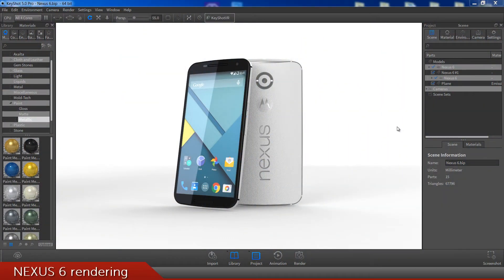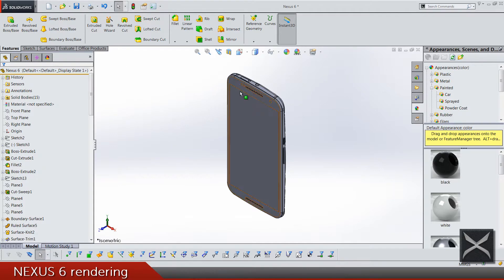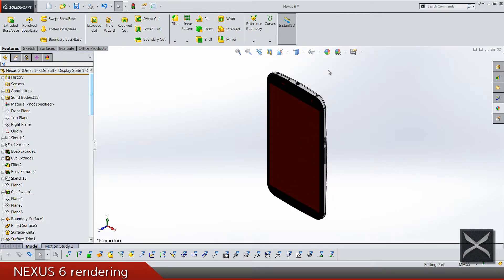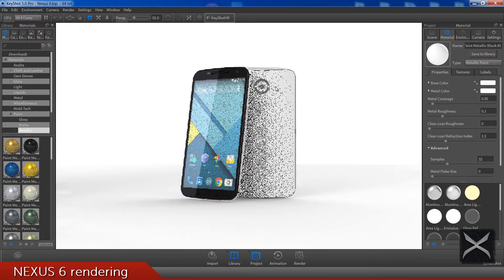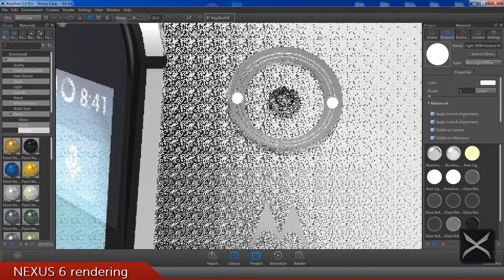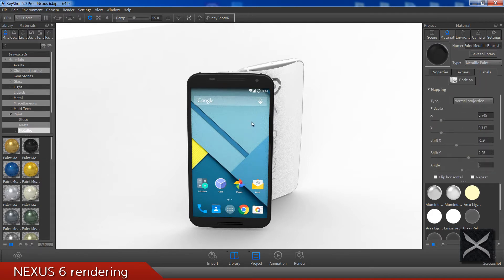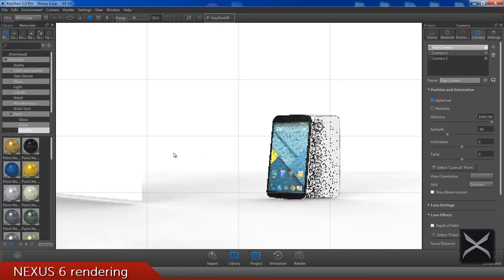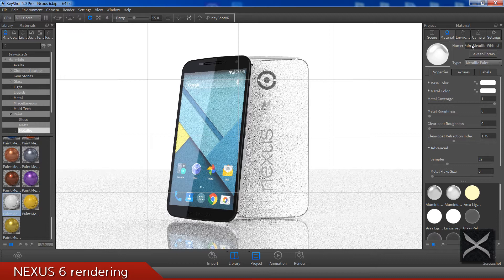Nexus 6 - Keyshot rendering tutorial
NEXUS 6 Rendering tutorial is here!

It took a while since I ve uploaded the modeling tutorial for this baby and finnaly rendering video is uploaded, litlle bit different from my other videos but also shorter.